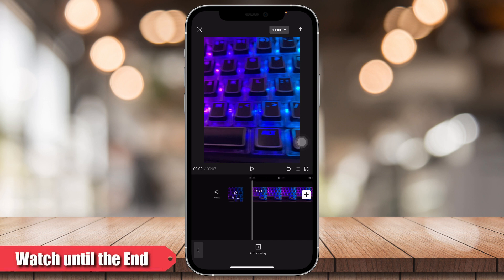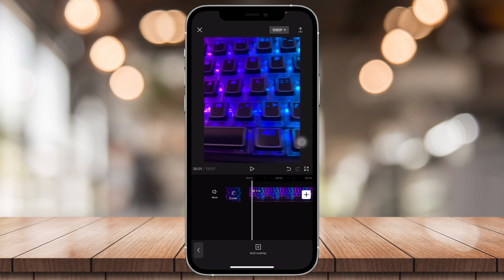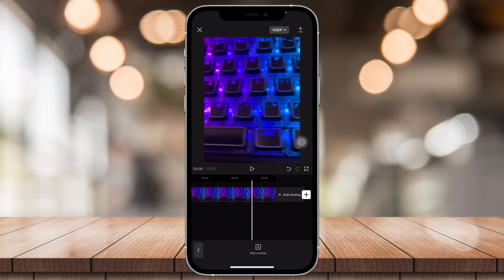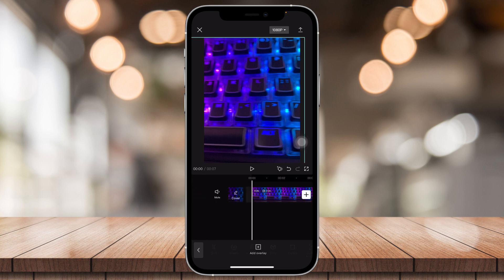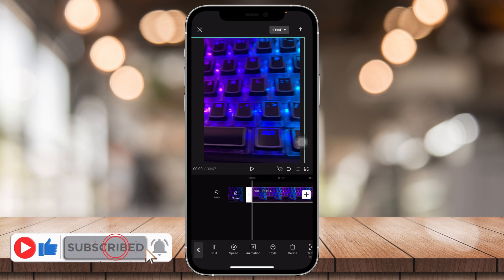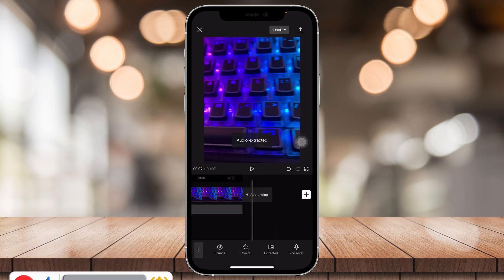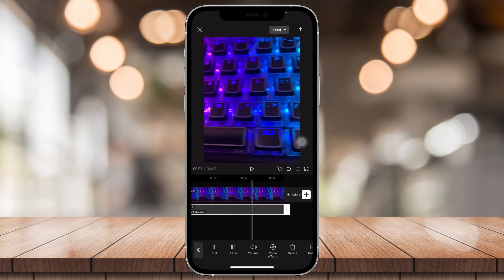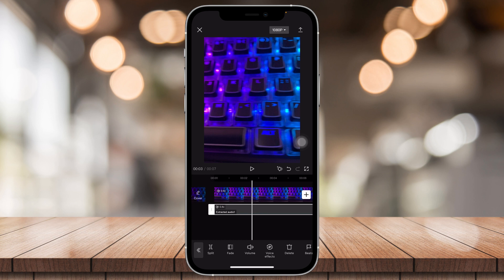How To Remove Background Noise In Capcut (Fast & Easy)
How To Remove Background Noise In CapCut

In this video I'll show you how to remove background noise from your videos in CapCut. The method is very simple and clearly described in the video. Follow all of the steps and by end of this video you will be trained in deleting sound and noises from video background in CapCut.